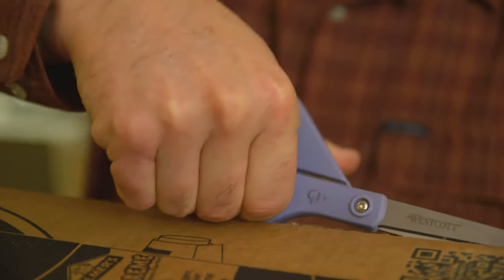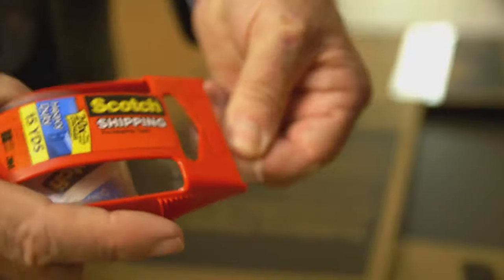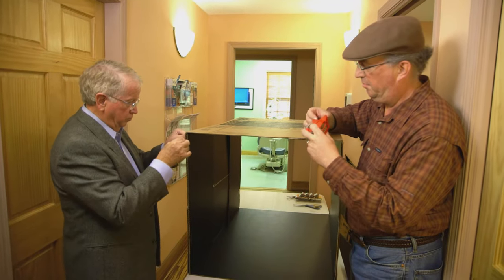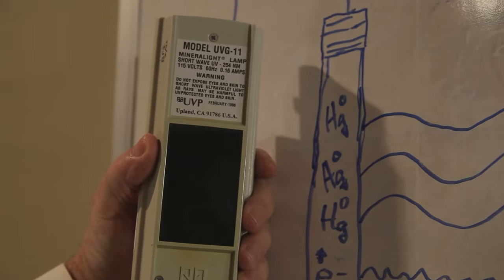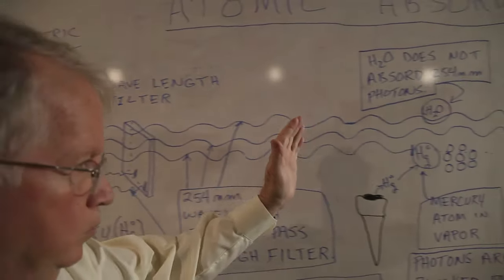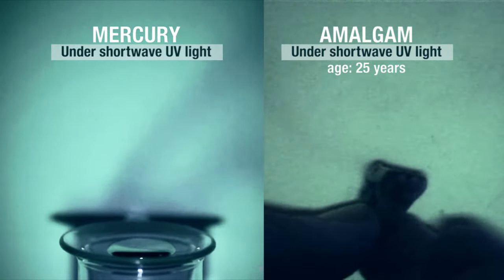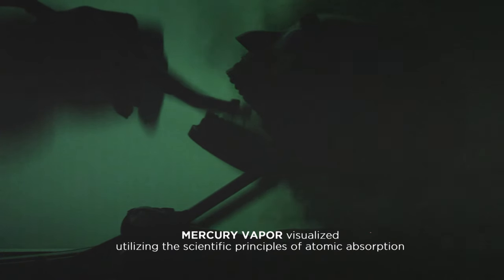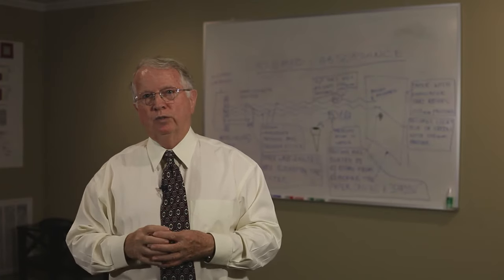Visualization of Mercury vapors in UV light - Atomic absorption explained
Boyd Haley, PhD explains how the mercury vapor released from MERCURY amalgam dental fillings can be visually demonstrated by utilizing the principals of atomic absorption.